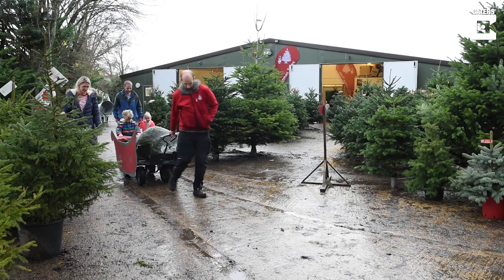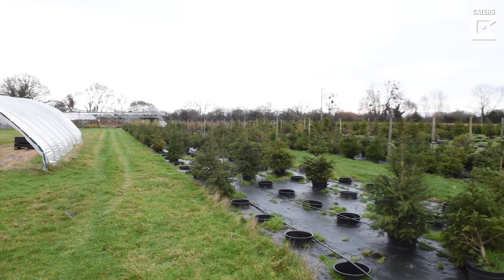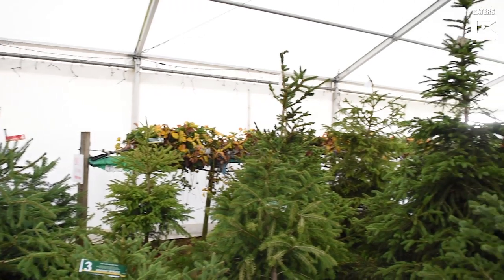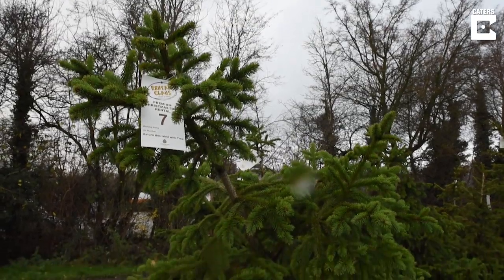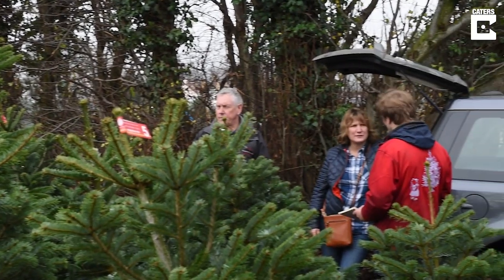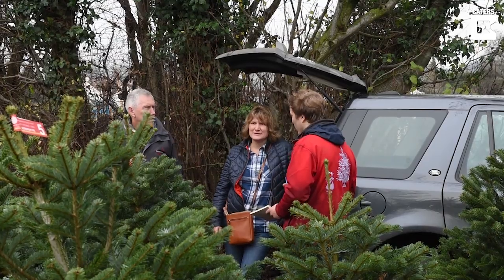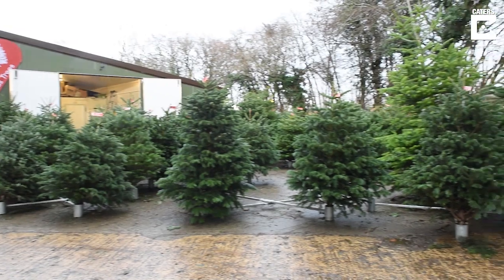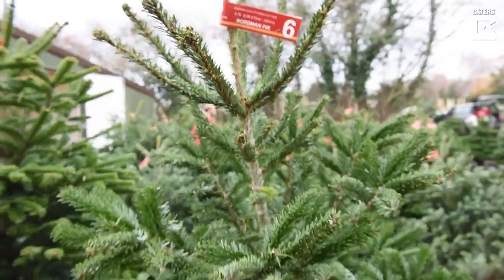Company Allows Families To Rent The Same Christmas Trees Each Year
ID: 1566164

Families are growing so attached to their real Christmas tree, they're using the same one every year for up to a decade and even naming it.

A special rental service at Primrose Vale farm shop in Gloucestershire, means families can rent a tree for Christmas and return it to the shop to be replanted and cared for until they collect it again the following year.

Hundreds of households are so fond of their fir-ry friend they request the exact same tree each Christmas for up to ten years, with many even naming their tree so it won't get confused with others.

Paul Keene, growing manager at Primrose Vale farm shop, said:"Thousands of families rent trees from us each year. We've got several thousand in stock now and it's growing every year.